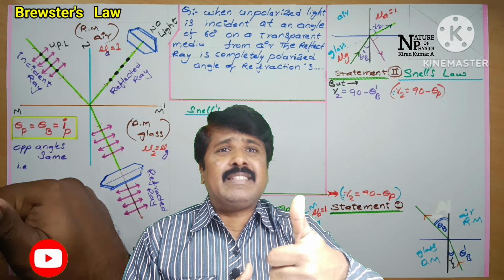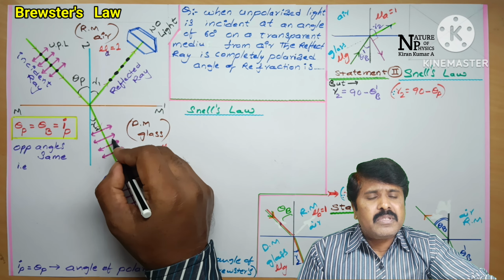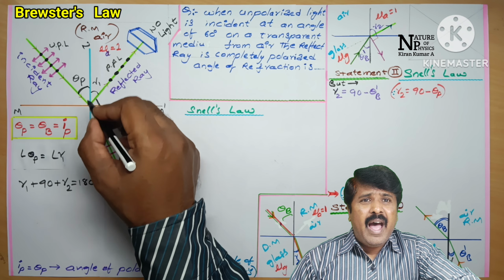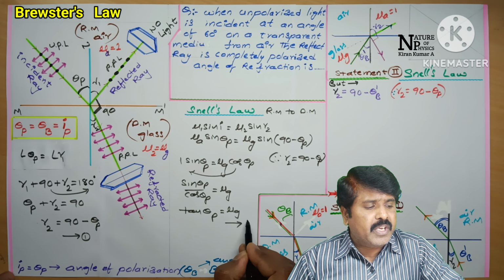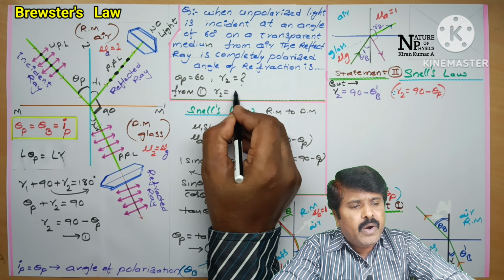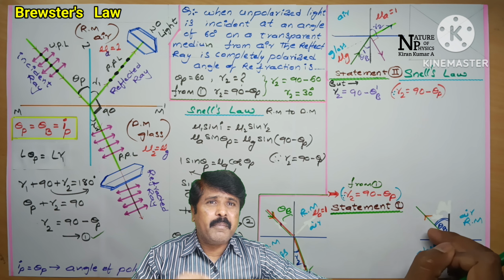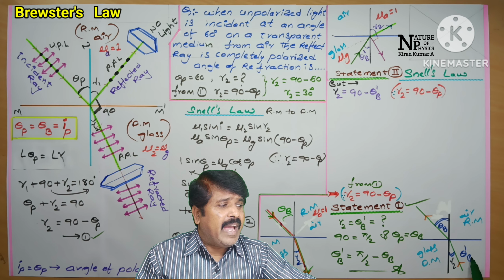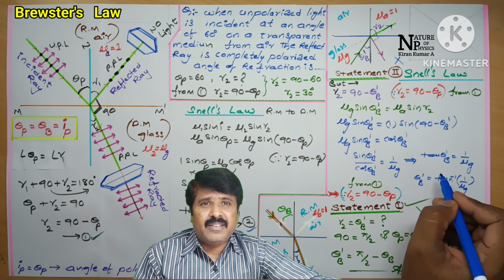EM Waves Brewster's law Wave Optics ll Polarisation Of Light II Polaroids ll Brewster's Law JEE/NEET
brewster's law Simple Method Explanation Fully Polarized Reflected Light
Partially Polarized Refraction Light